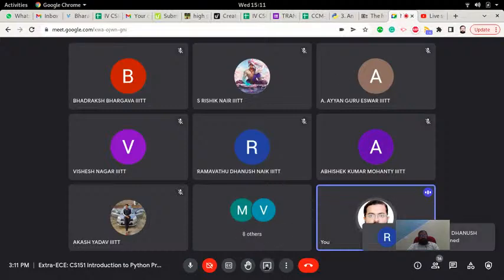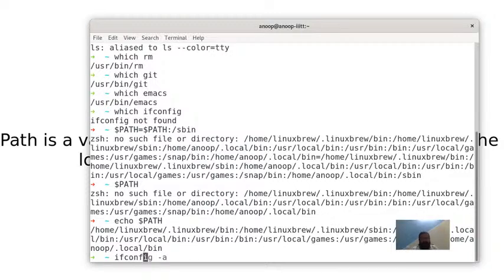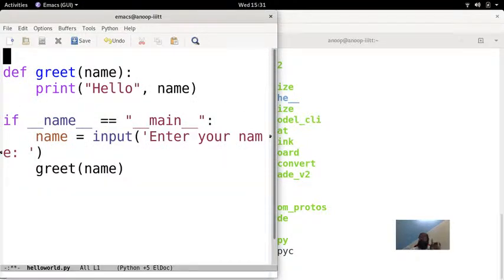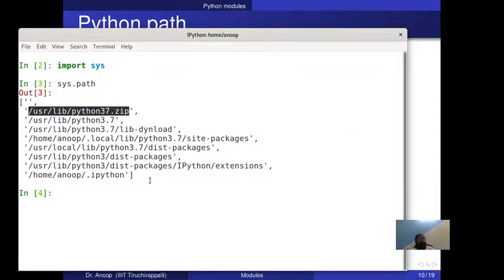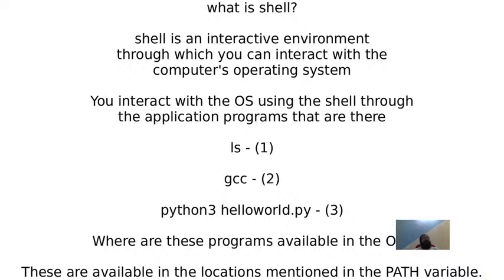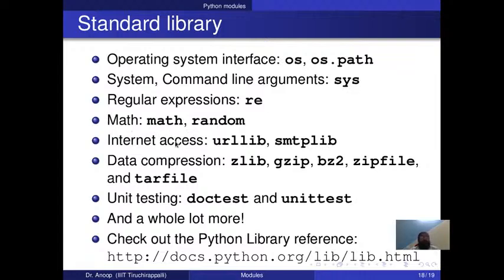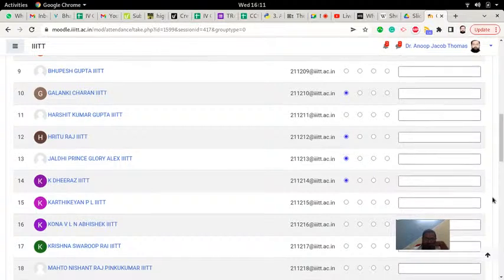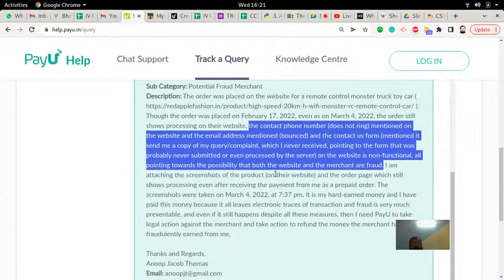Class/Lecture CS151 Introduction to Python Programming May 4, 2022